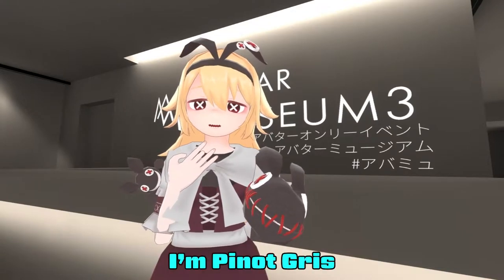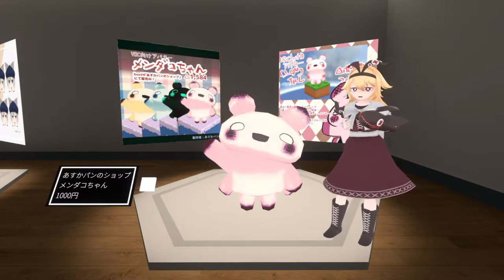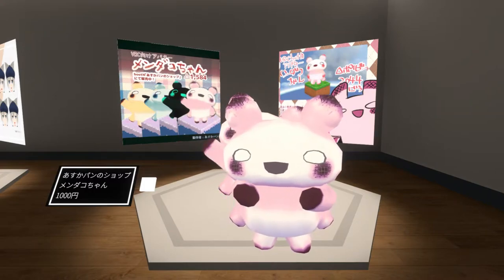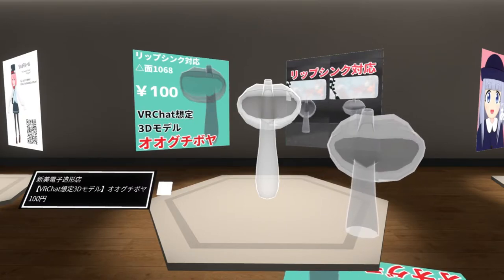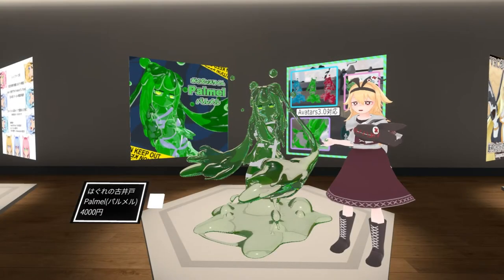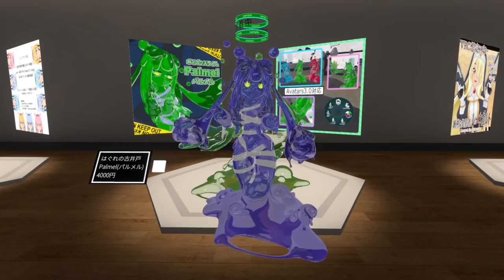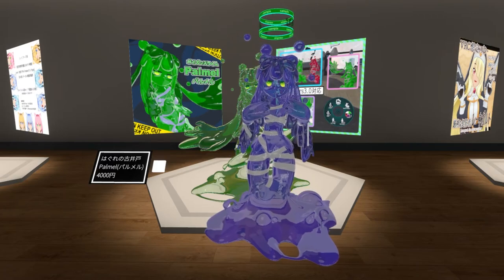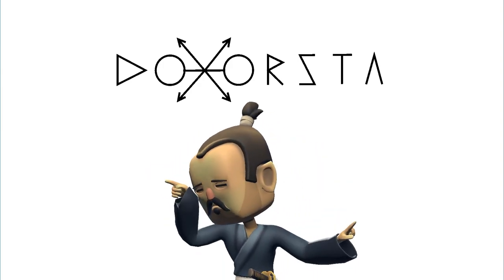#448【Avatar Museum 3】- Pinot Gris choice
Pinot Gris tried on 3 avatars in Avatar Museum 3!